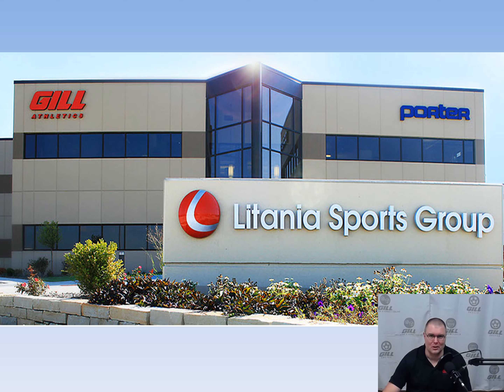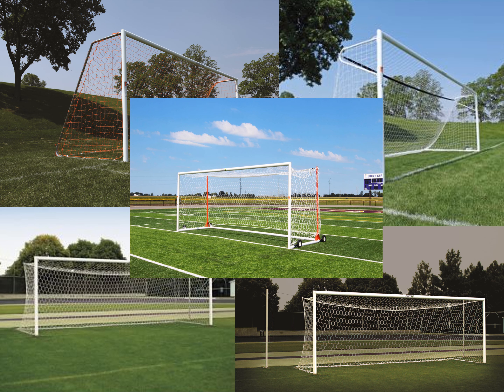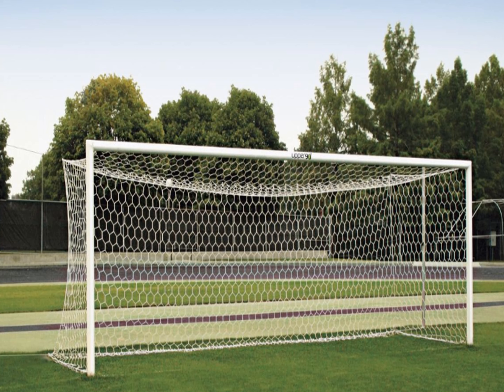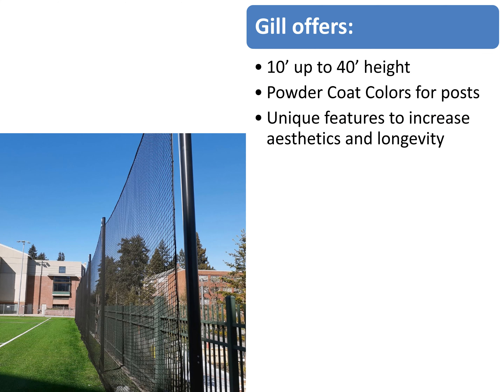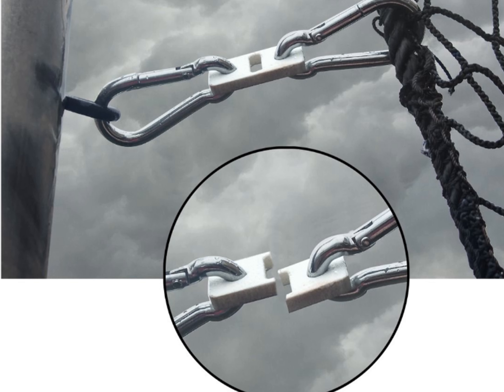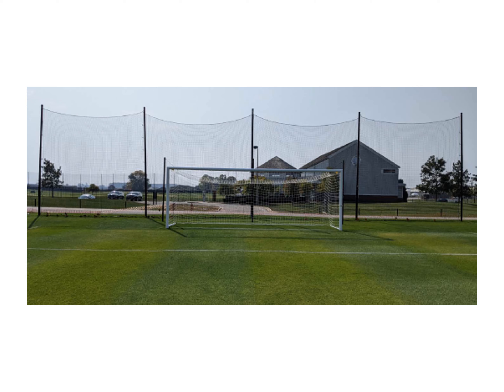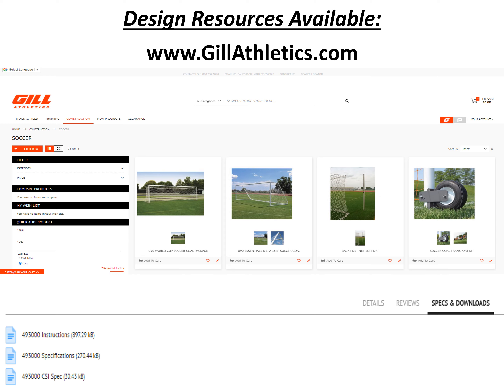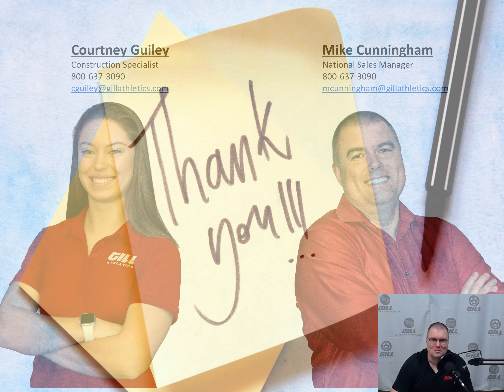Virtual Lunch and Learn Series: Soccer Goals and Equipment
In an effort to increase and ease sports architect's portfolio expansion during difficult times, Gill Athletics has created a Virtual Lunch and Learn series. The goal with each video is to introduce architect firms to the individual sports Gill Athletics manufacturers equipment and unique specifiable items for future project considerations.

IN TODAY'S VIDEO: In today's video of the Virtual Lunch and Learn series, we explore soccer goals and facility equipment Gill manufactures. We give an overview of our Upper90 brand soccer goals designed for increased safety and customer satisfaction. At the end of today's video we show you where specifications can be found easily on our website.

We invite you to search our entire Virtual Lunch and Learn series for specific information to help you with your next project. Each video can be found by searching YouTube or directly at this